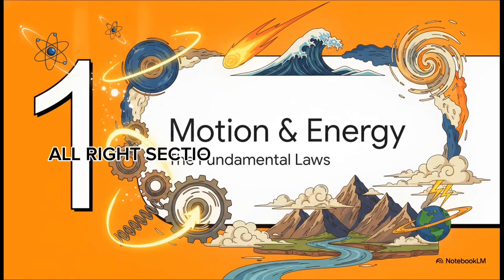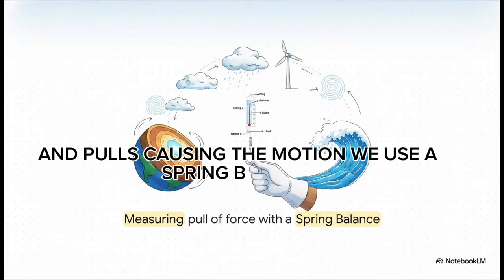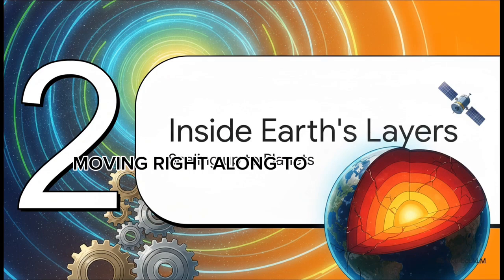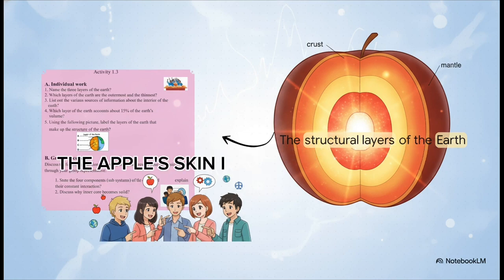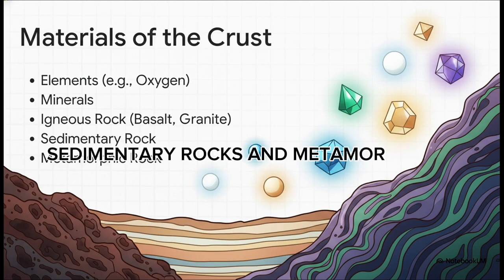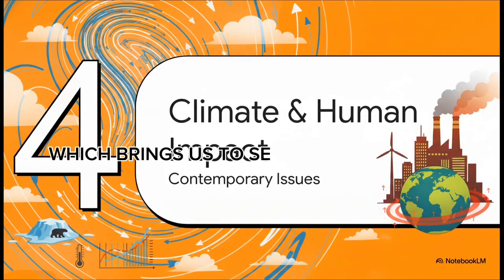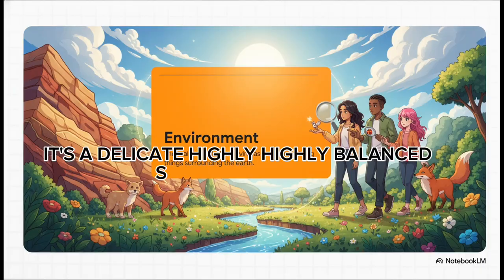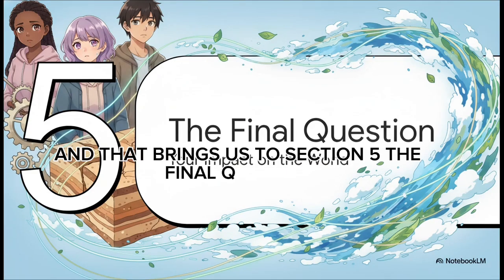What's the different between rotation and revolution